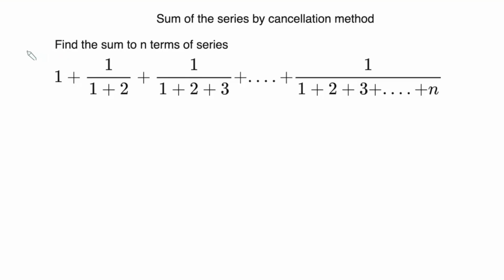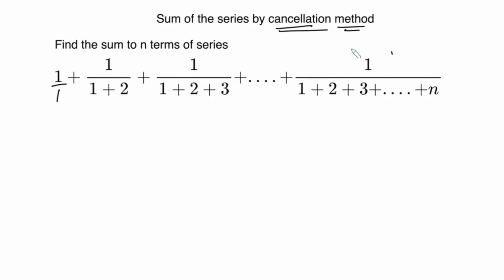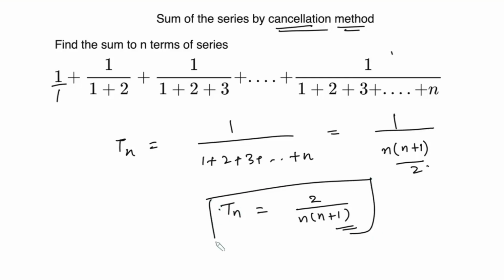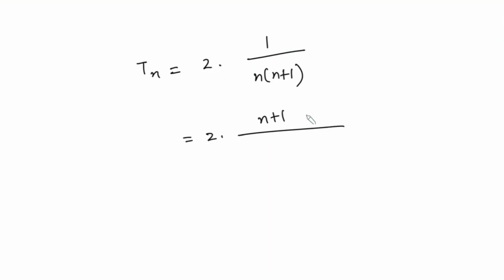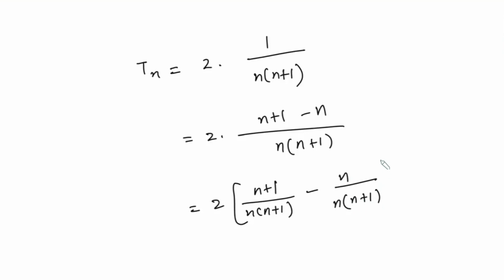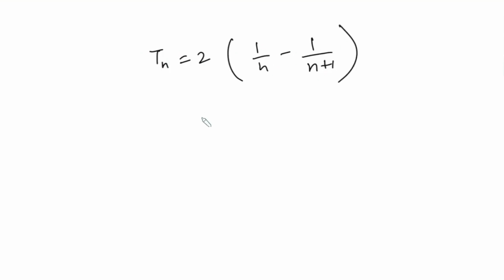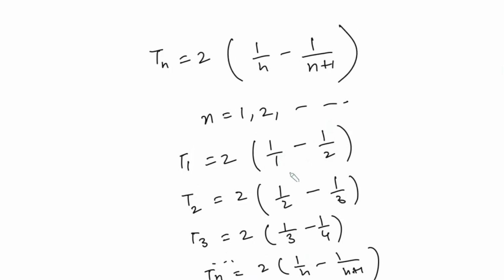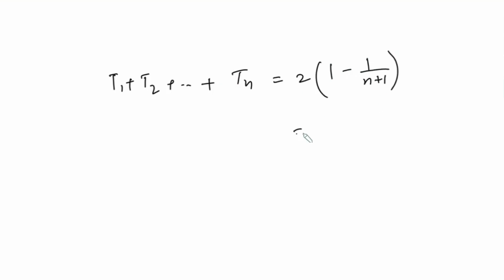Sum of series by cancellation method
In this tutorial, we explore the concept of sum of series by cancellation method.